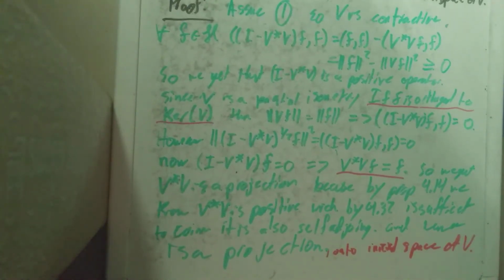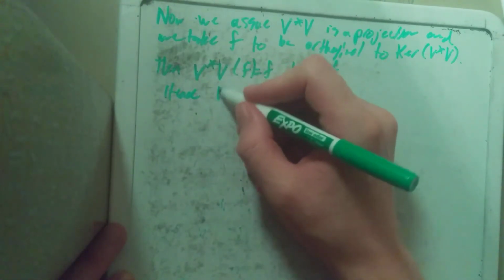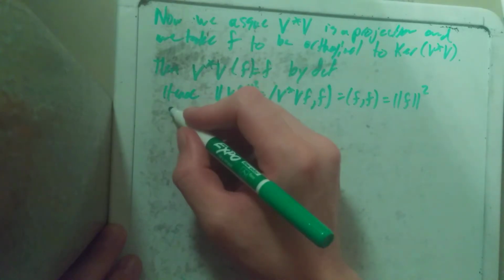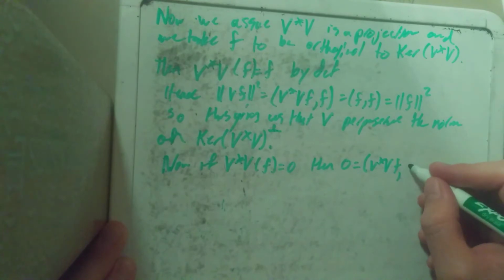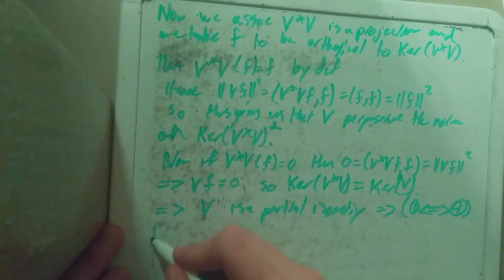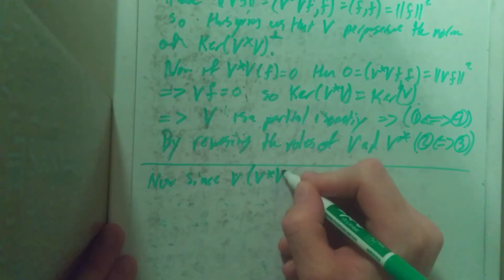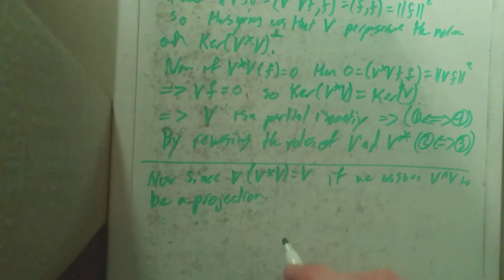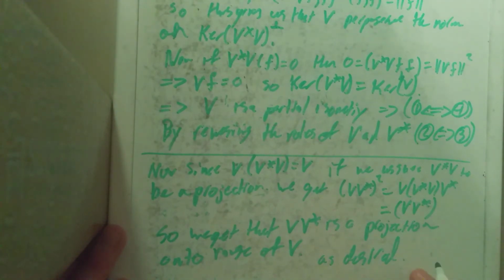Page 86-90 video 6 Will Selman